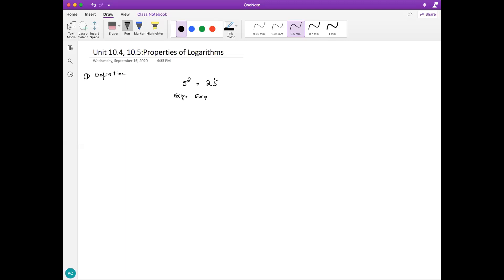Logarithmic Expressions an their Properties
Units 10.3, 10.4 : Logarithmic Expressions an their Properties